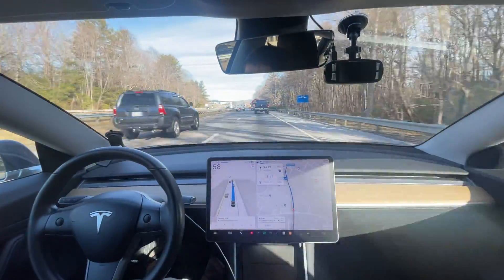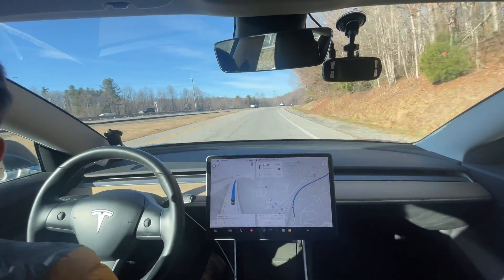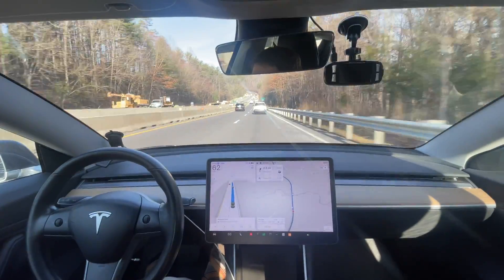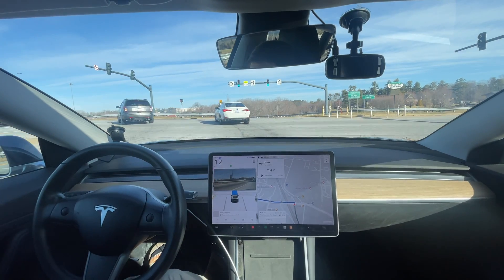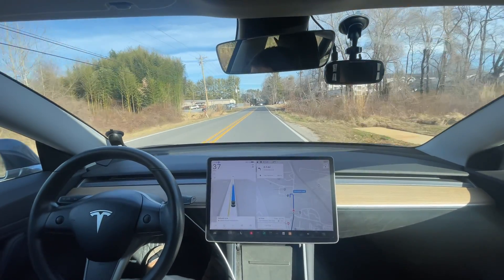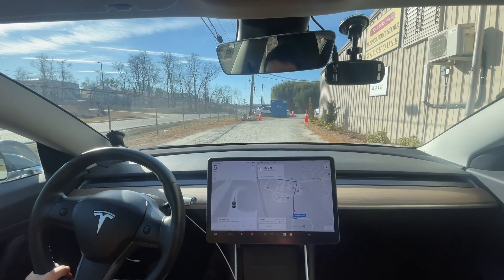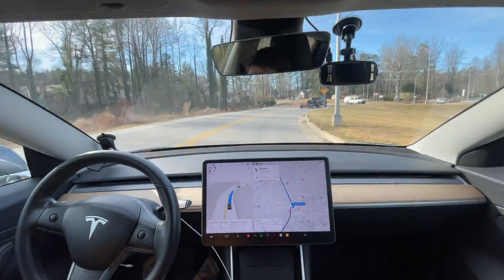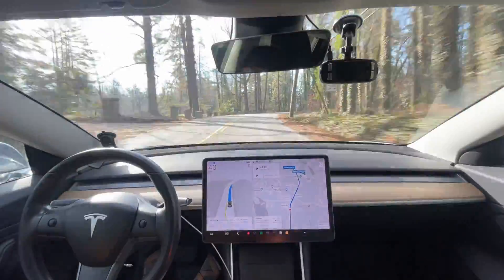Tesla FSD 12.6.4 on HW3 is very smooth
This is Tesla Full Self Driving on Hardware 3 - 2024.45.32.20 / FSD Beta 12.6.4

Chapters:
0:00 Beginning
0:20 regression, map data over rode my speed limit sign
3:03 Needs Improvement - needs to adjust for speed limit in construction zone
4:27 Improvement - handles merging traffic better
8:48 Disengagement - was going to hit sign
12:18 Intervention - slowing for blinking yellow